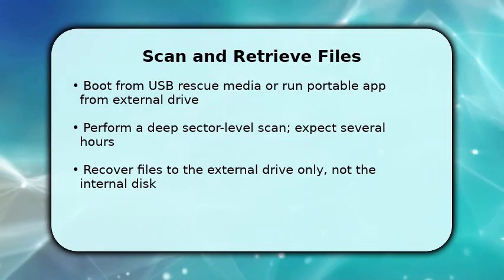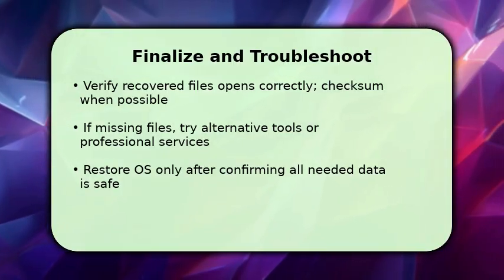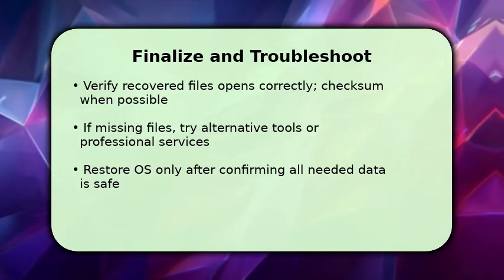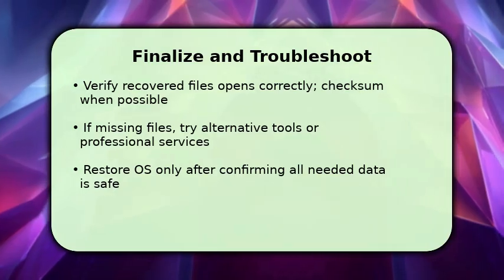How to Recover Data After Reset Laptop - Easy Guide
Learn essential steps to recover your data after resetting a laptop. This video guides you through restoring files, reinstalling software, and setting up recovery tools with simple instructions.